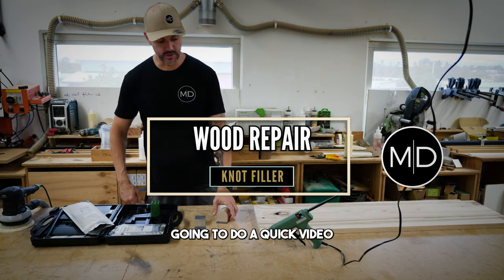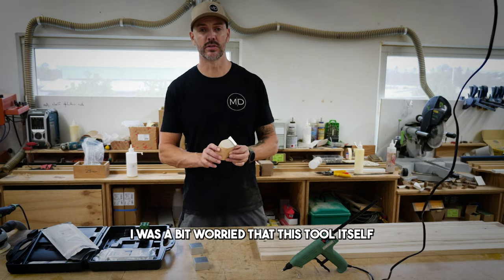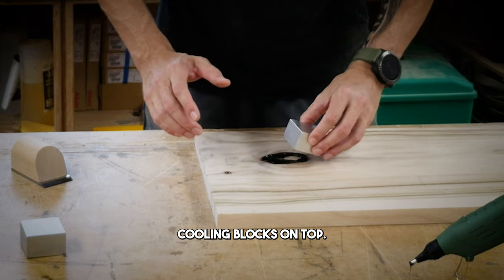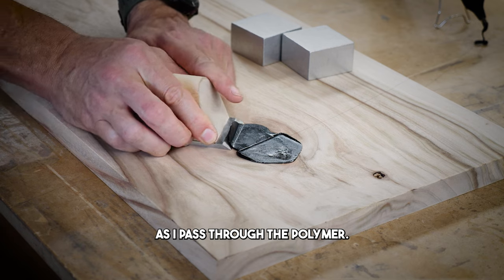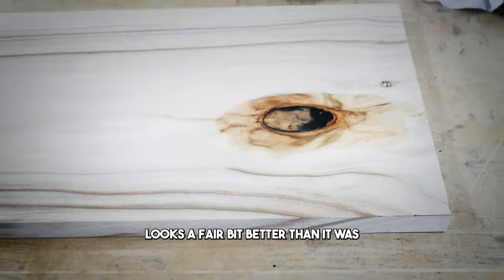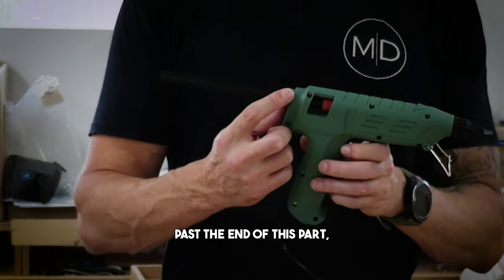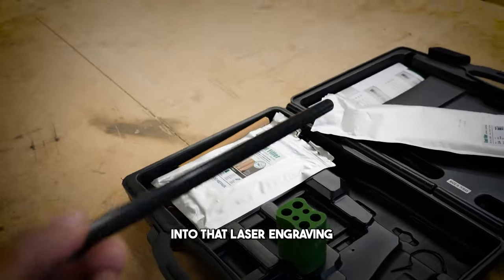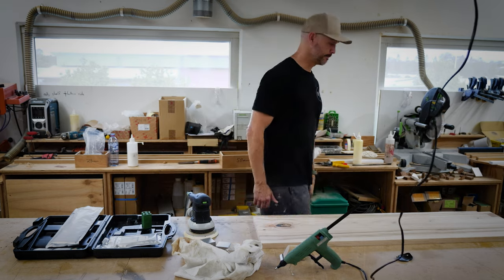Revolutionising Timber Repair with this Wood Repair Kit!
Welcome back, DIY enthusiasts! In today's video, join me in the world of timber repair as I look at the game-changing "Wood Repair Kit" available at hammerroo.com.au🔨
Say goodbye to unsightly knots and damaged timber, and hello to a flawless, rejuvenated wood surface that looks as good as new!
Check out the polymer-based magic: This Wood Repair Kit, sold at hammerroo.com.au , is a true game-changer. Whether you're a seasoned carpenter or a weekend warrior, this polymer-based wood filler is here to revolutionize the way you approach timber repairs. Watch as we put it to the test and witness the incredible transformation first hand.
Wondering where you can get your hands on this game-changing product? Look no further! Nathan’s got you covered with all the details about the Wood Repair Kit, including the inside scoop – so check out hammerroo.com.au. Discover the quality that sets them apart.
Join the McDonough Design Family: If you're passionate about woodworking, home improvement, or just love discovering innovative products, hit that subscribe button and become a part of the McDonough Design family. I’m here to try and inspire, educate, and share the tools that will take your projects to the next level.

Ready to witness the transformative power of this Wood Repair Kit? Hit play now, and let's dive into a world where craftsmanship meets innovation!